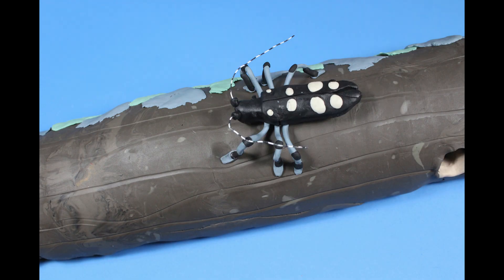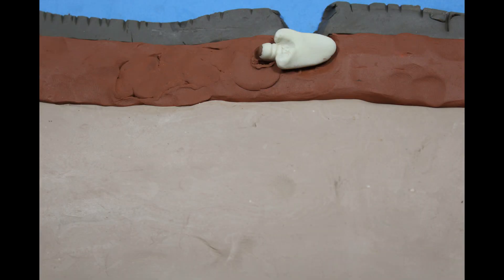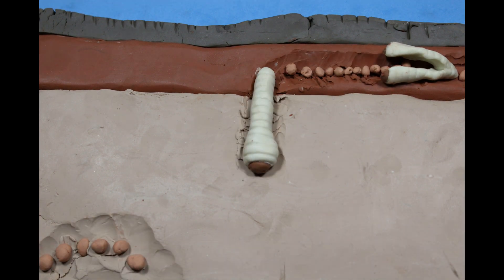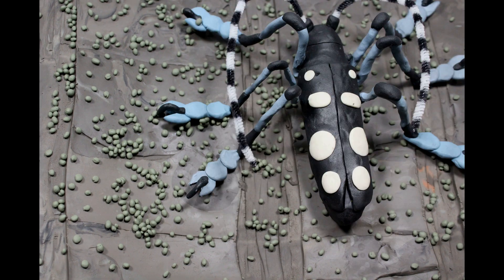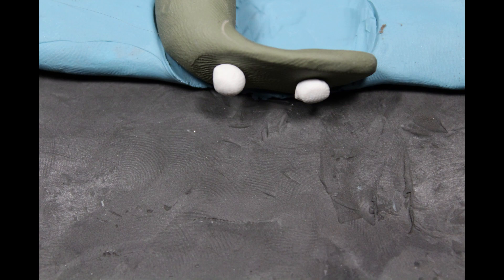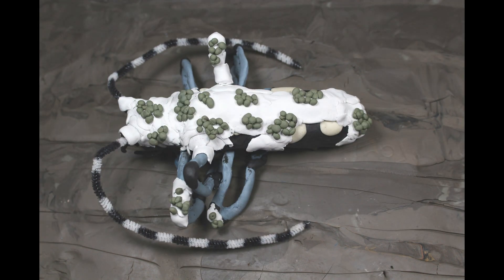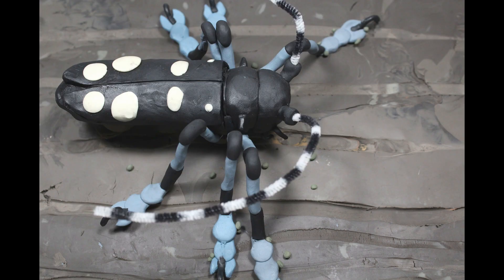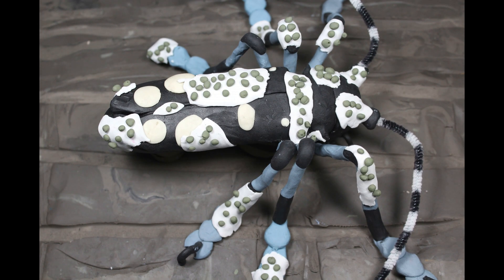Fungal Control of the Asian Longhorned Beetle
This is a submission to the Entomological Society of America's 2019 YouTube Your Entomology Contest by Max Helmberger of Michigan State University and Eric Clifton of Cornell University. It is a clay animation video depicting the use of entomopathogenic fungi to control the Asian longhorned beetle in forest systems.